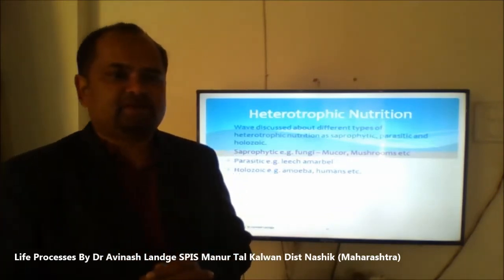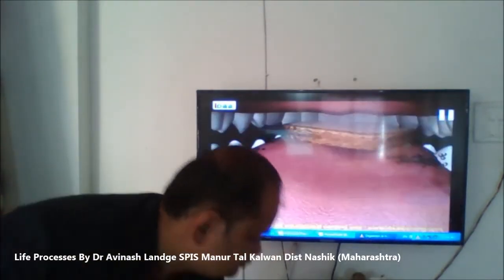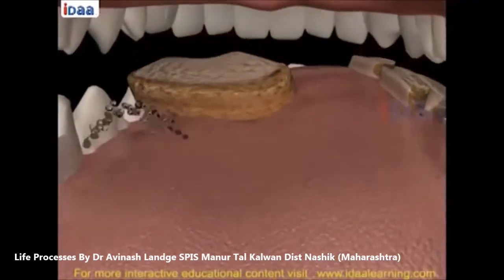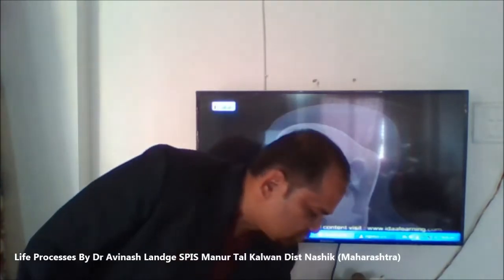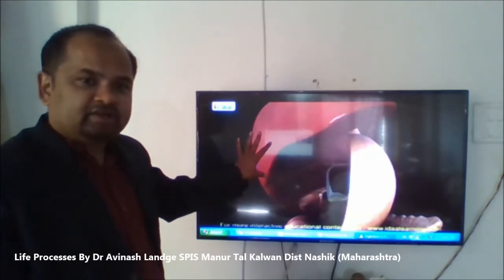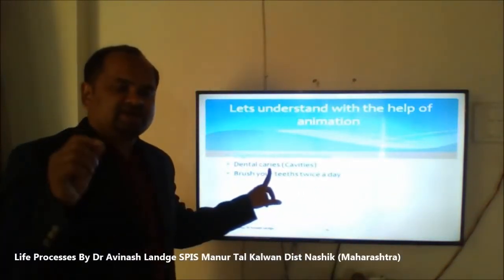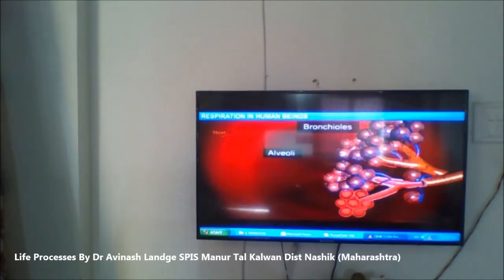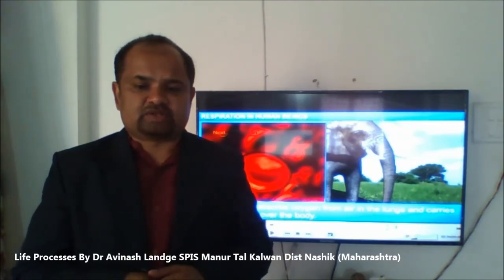Life Processes Part 2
For Class 10 students of SPIS
This video consist of heterotrophic nutritionn, digestion in human being and respiration (Breathing) along with home work
*Coursey: videos from different open sources of YouTube lectures for animations